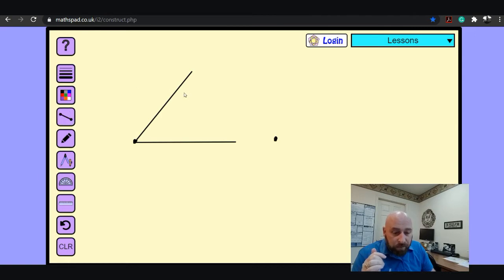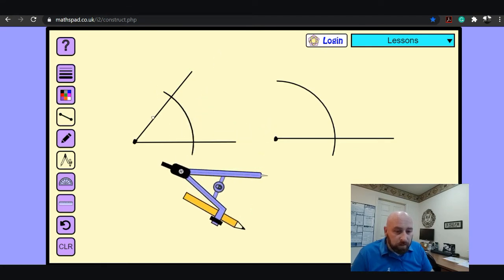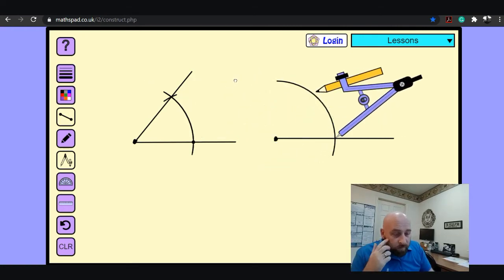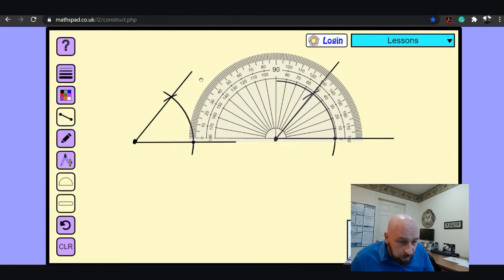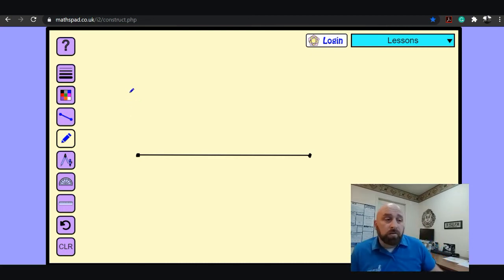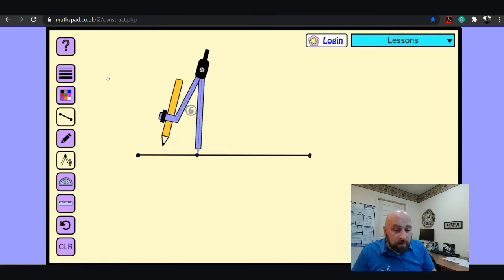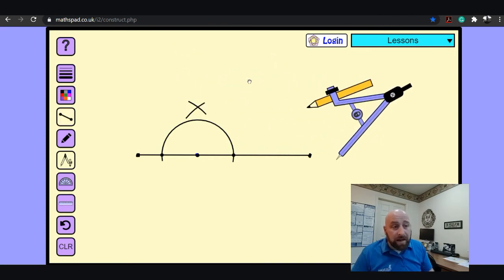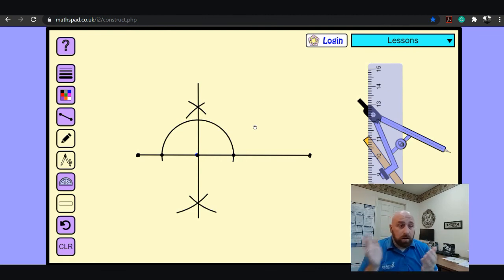Geometry Lessons 1.20&21 Constructing Equal Angles and Perpendiculars